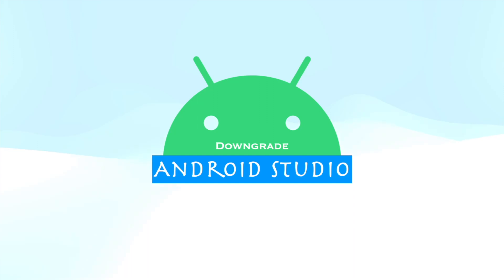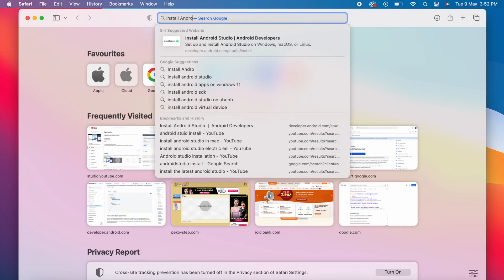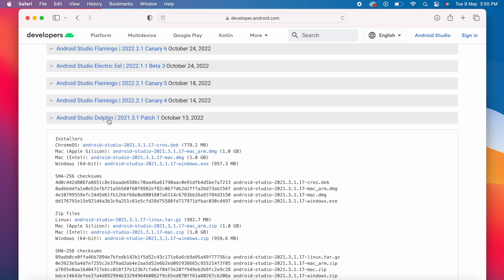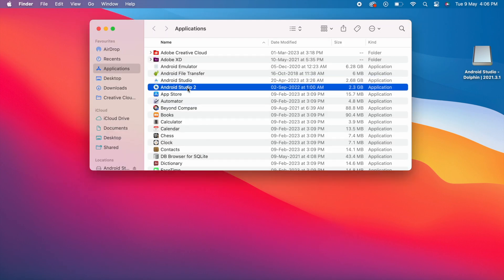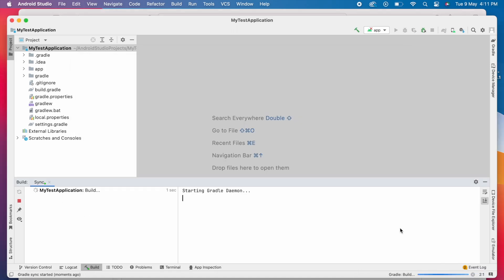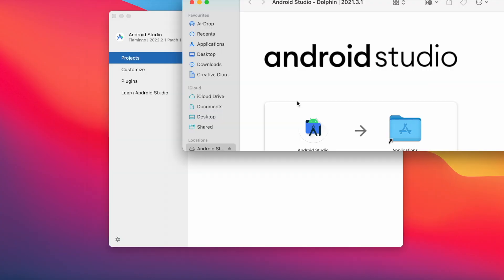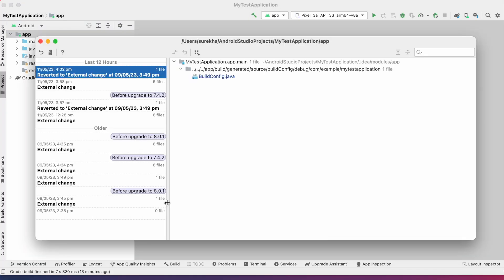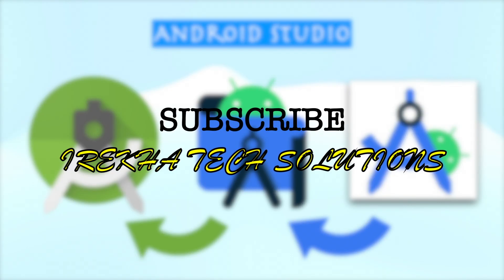How to Downgrade AndroidStudio to the older version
Explained how to downgrade or revert to an older version of Android studio and solve the Gradle errors appeared. And also revert the project file changes using LocalHistory.